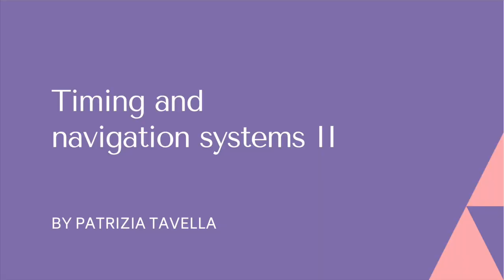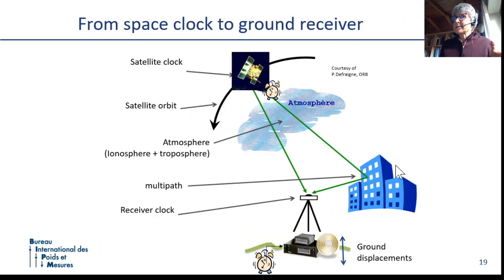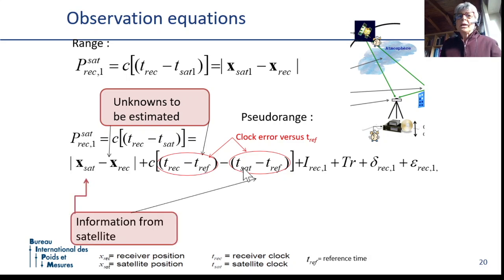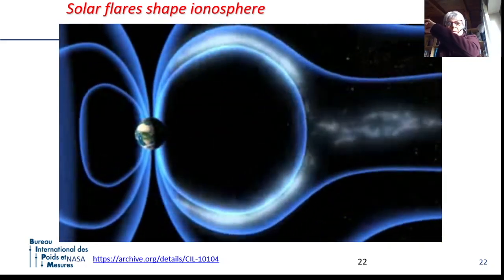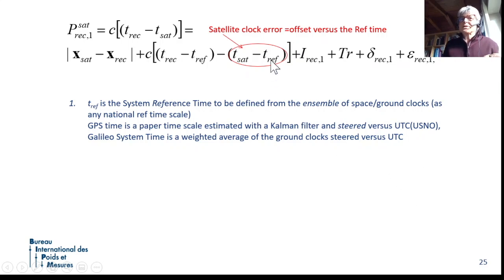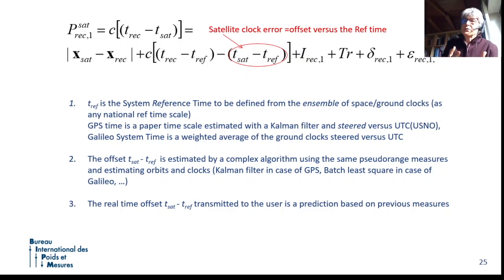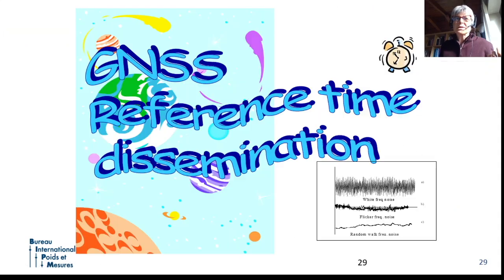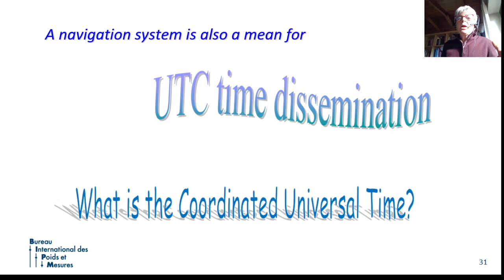Timing and Navigation Systems II I Patrizia Tavella | GNSS Tech